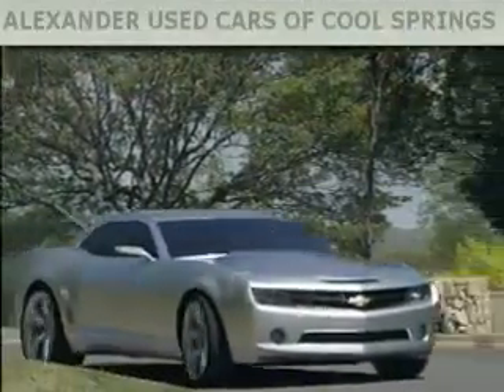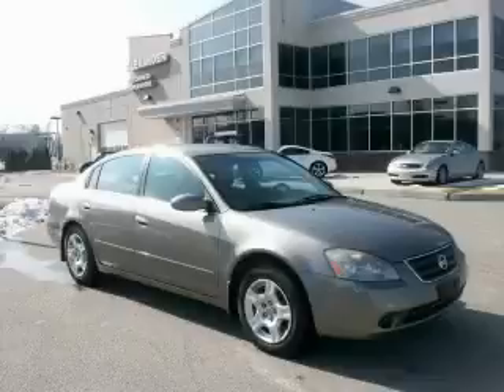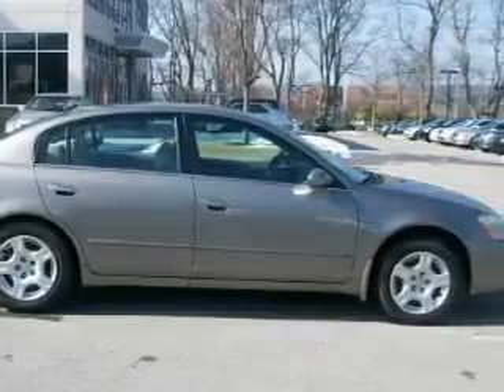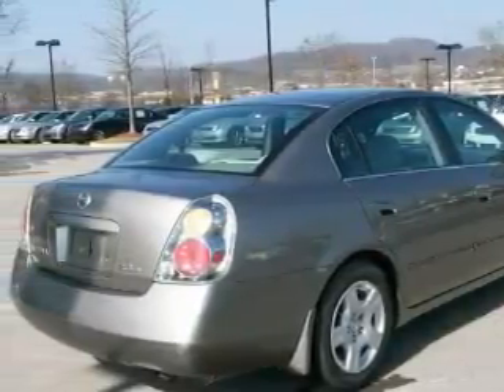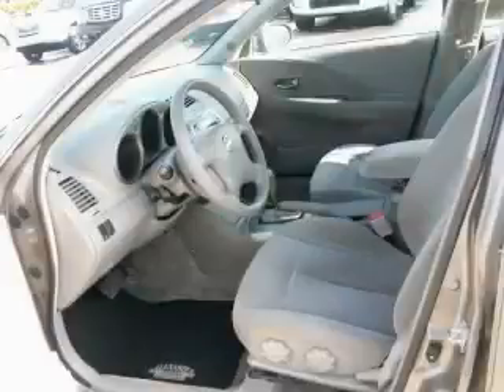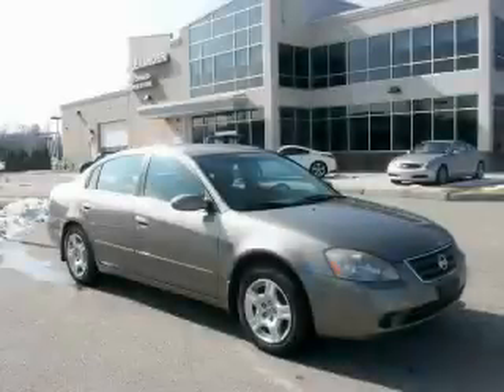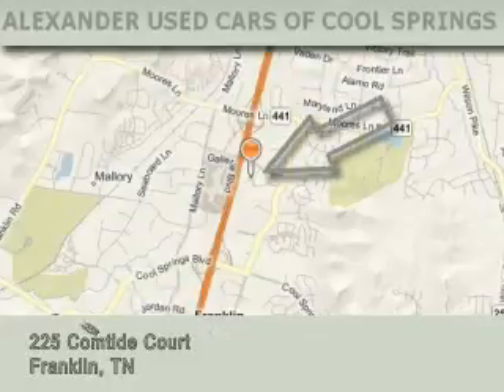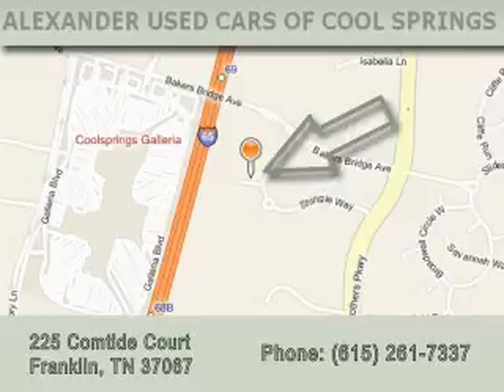Pre-Owned 2004 Nissan Altima Franklin TN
Year: 2004
 Make: Nissan
 Model: Altima
 Engine: 2.5L I4
 Trans.: AUTO
 Exterior: Beige
 Miles: 164,841
 Interior: Frost

 2004 Nissan Altima Franklin TN